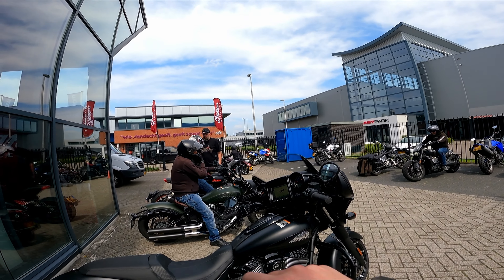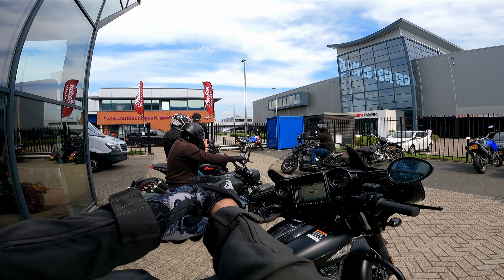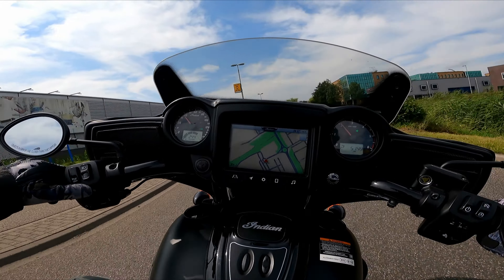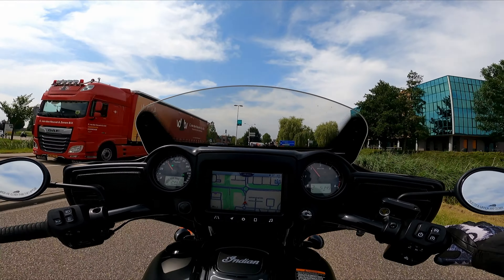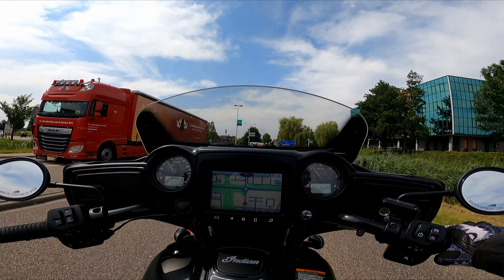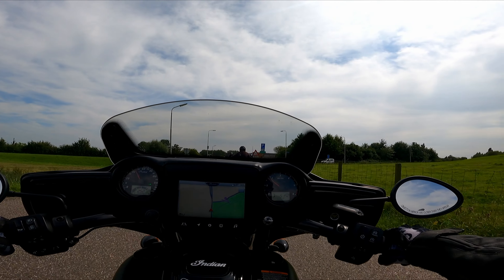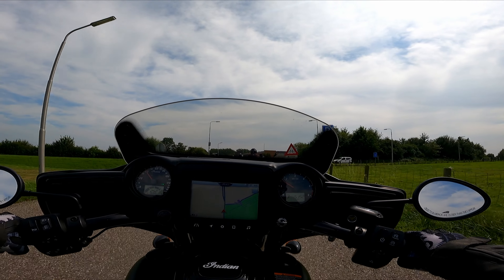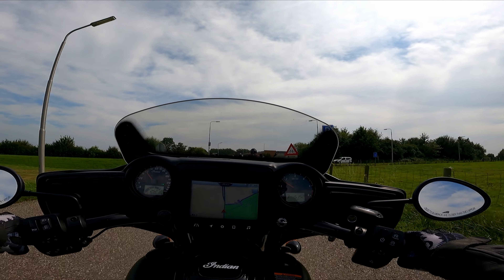Indian Chieftain Dark Horse | First Ride | Indian Motorcycle Roadshow - Motostore Barendrecht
During the Indian Motorcycle Roadshow i had the chance to testride the Indian Chieftain Dark Horse at Motostore Barendrecht.
This luxury couch on wheels not only has cruise control, but a switchable exhaust for powerful sound and a lean angle to make many riders surprised.

It was a fun ride for sure :)

Equipment:
Main camera:
GoPro Hero 9
Media Mod
Samsung EVO Plus 256 GB
3.5mm Microphone :
Samsung EVO Plus 128 GB

Audio:
Zoom H1n
Deadcat Keepdrum

Second camera:
FireFly S8
Bluetooth Intercom Headset

Software:
MAGIX Movie Edit Pro (also called: MAGIX Video Deluxe Plus)

GEAR:
The helmet is the Nishua Enduro Carbon.

The Endcard music is copyright and register free:
Wreckless - Dirty (No Copyright)

Indian Chieftain Dark Horse | First Ride | Max lean angle

My own motorcycle is a Yamaha XT660R, 2004.
Unless stated otherwise, that is the bike you see in the video.